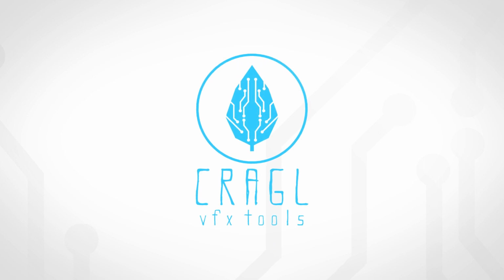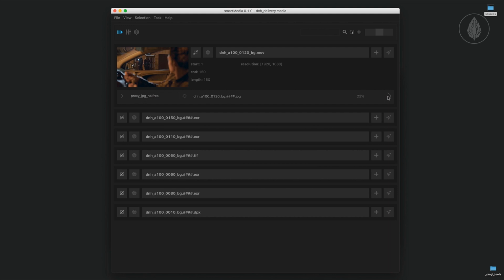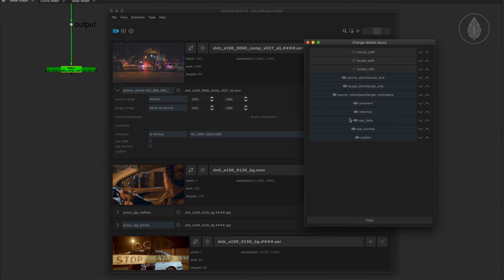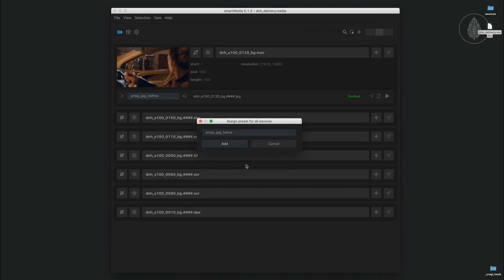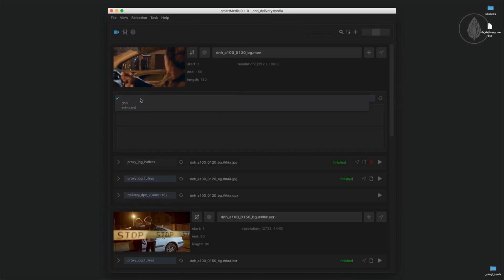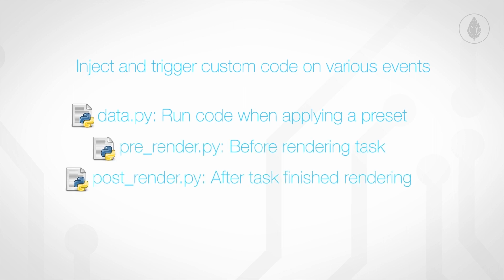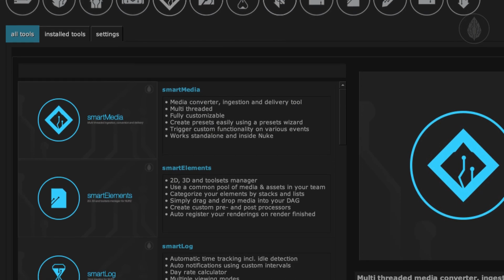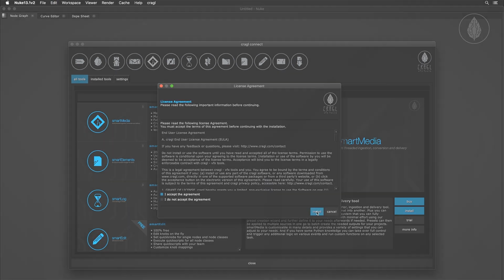smartMedia for Nuke and Standalone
smartMedia is a fully customizable multi-threaded media converter, ingestion and delivery tool that runs standalone and inside Nuke. It lets you convert image and video based media from one format into another using Nuke under the hood. Due to using Nuke's node based workflow this means full flexibility to create any output you like - including custom slates and burnins. And if you have some programming knowledge you can take over full control and customize it heavily to your needs.